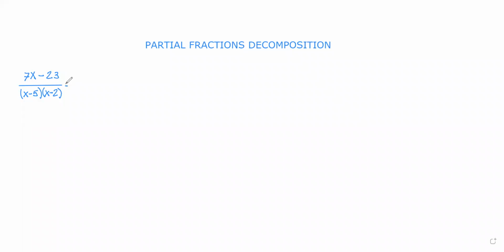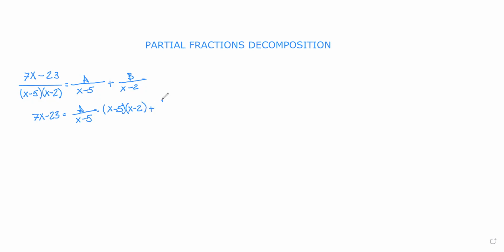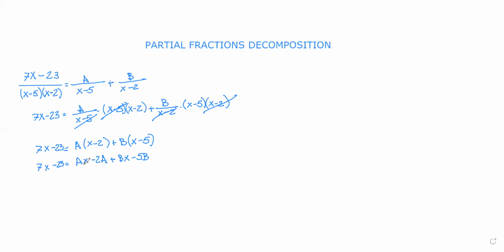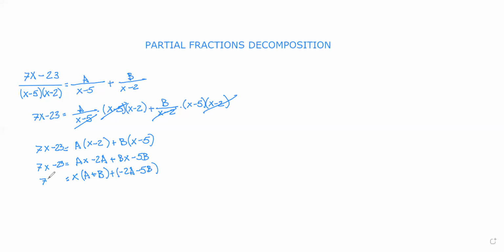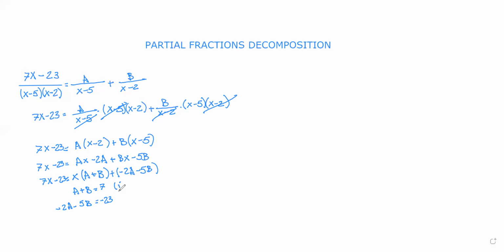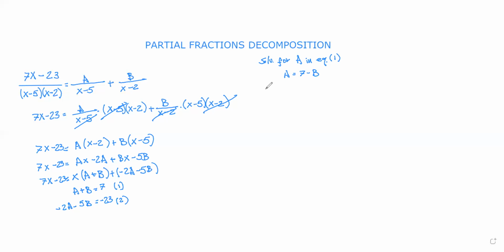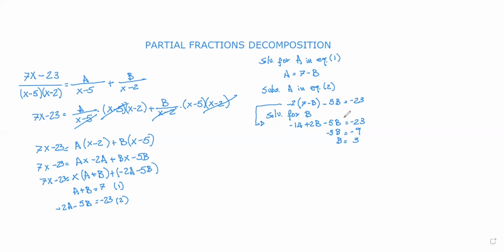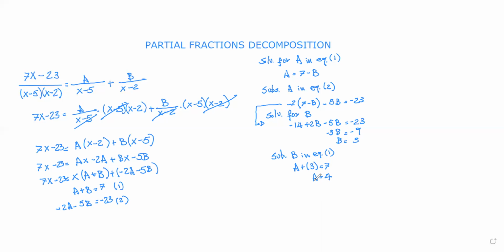Partial Fractions Decomposition | Precalculus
In this precalculus tutorial I provide a basic introduction into partial fraction decomposition.